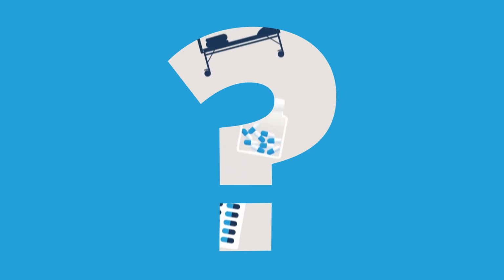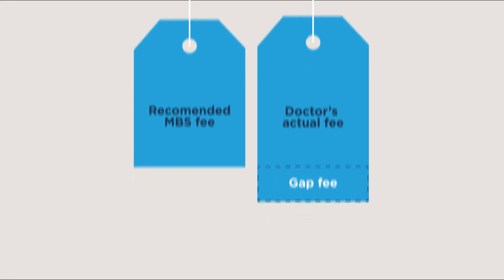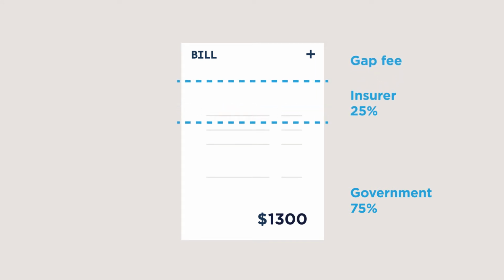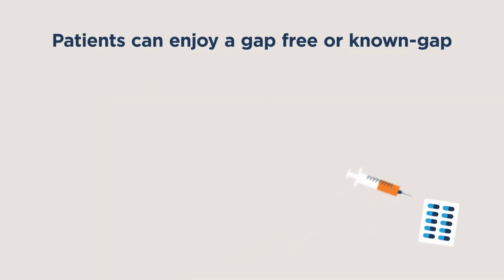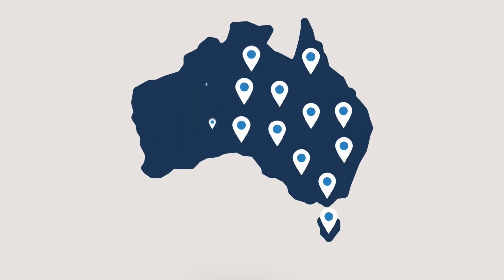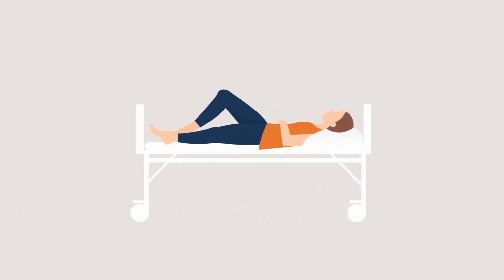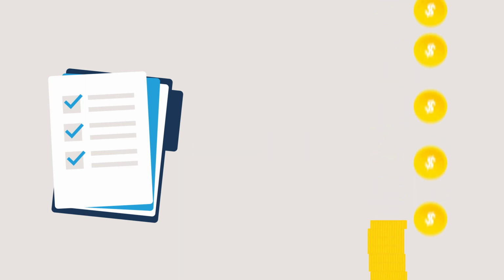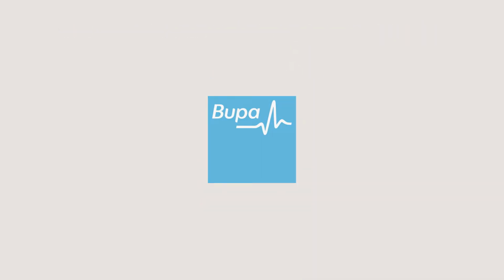PHI the basics: Out of pocket costs explained